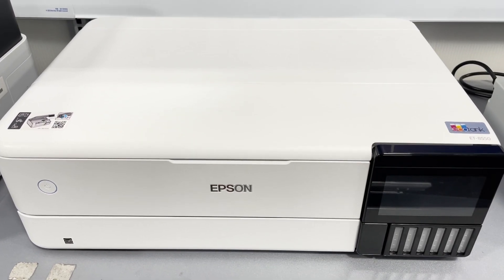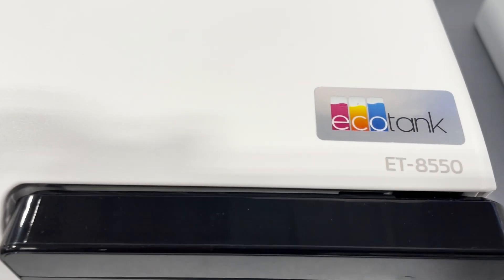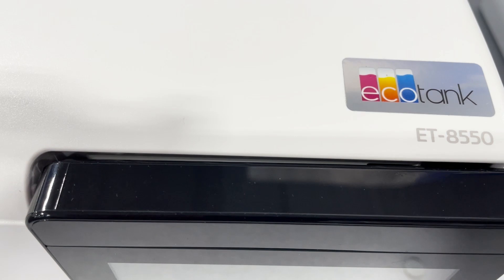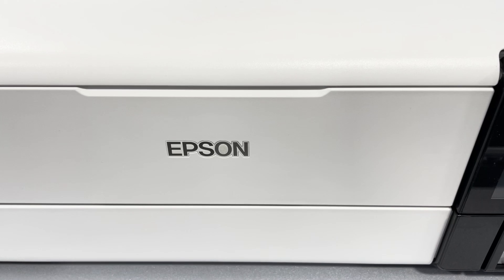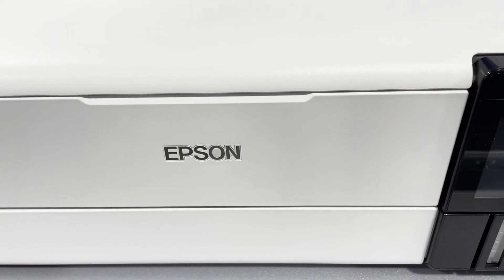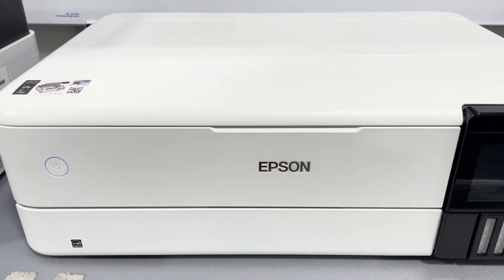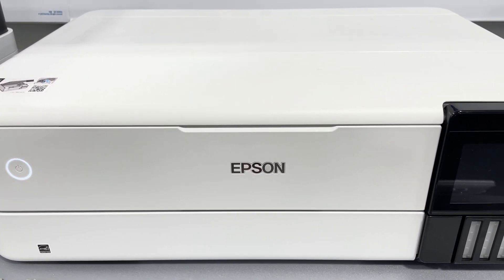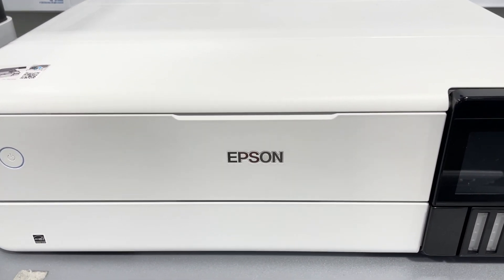✅ Epson EcoTank Photo ET-8550 Wireless Wide-Format All-in-One Supertank Printer 🔴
The Epson EcoTank Photo ET-8550 is a wireless, wide-format all-in-one printer designed for high-quality photo printing without expensive cartridges. With EcoTank technology and 6-color Claria ET Premium inks, it produces vibrant, borderless photos up to 13" x 19" and sharp text documents. Ideal for creative projects, it offers versatile paper handling and supports wireless printing from smart devices, making it a great choice for photographers and home studios.